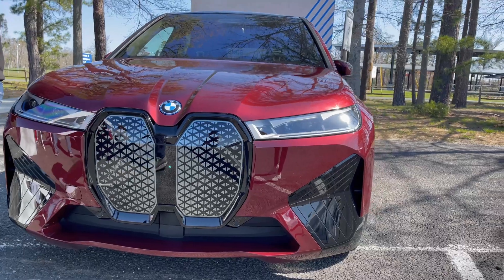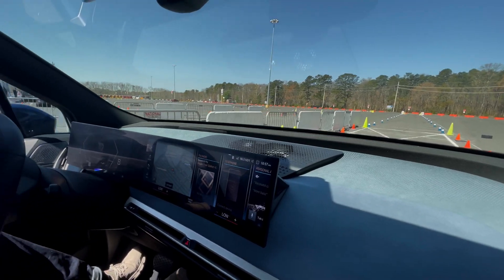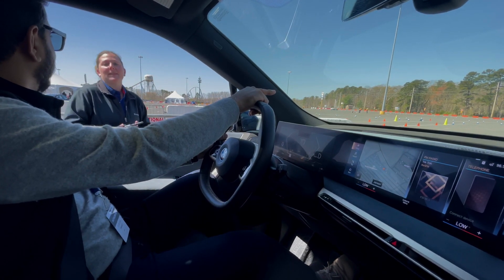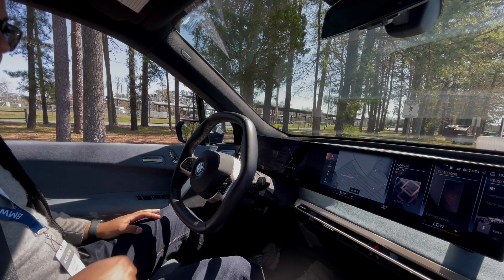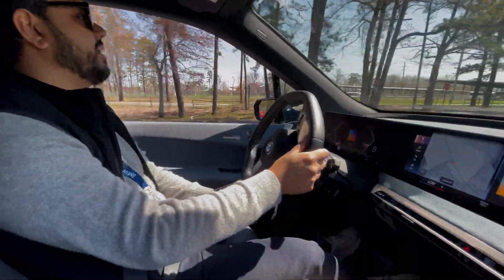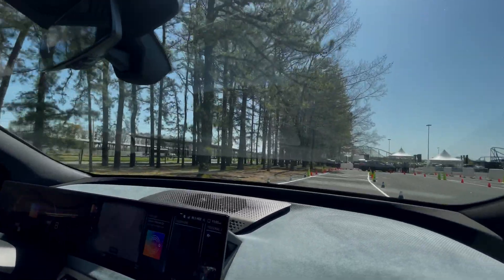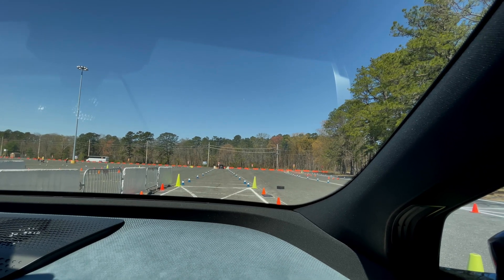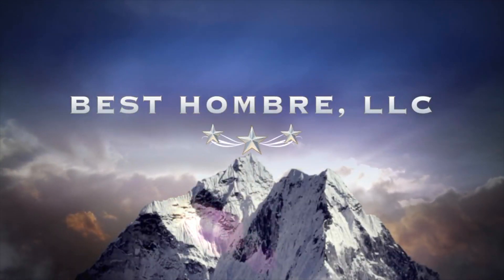2022 BMW iX Experience - Electric SUV 0-60 & 60-0 Braking Distance, 4 wheel steering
Meet the 2022 BMW iX all new all electric SUV.

Nimble, spacious, comfortable, FAST & quintessentially BMW!